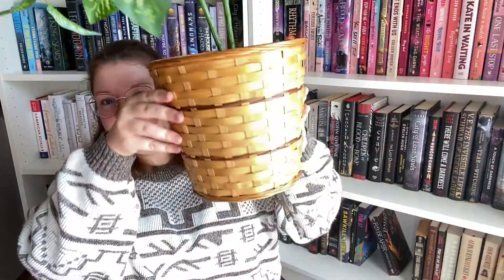BIG COLLECTIVE HAUL: books, clothing, unboxing!! 🤩📚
hello my friends! welcome to a new video! today, i've decided to show a bunch of items I've recently got. Those include clothing, books, and also an unboxing! Hope you enjoy. :)

Shops mentioned in this video:
➡️ Willow and Quill Shop
➡️ Ethereal Curiousities

🖤My links🖤

AMAZON WISH LIST
SMALL BUSINESS